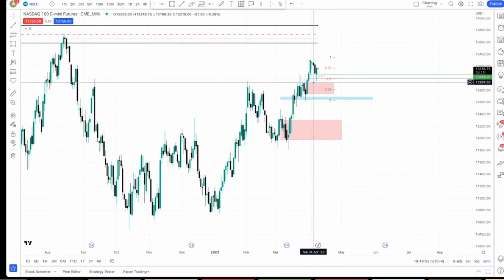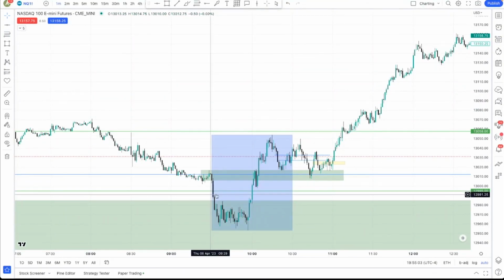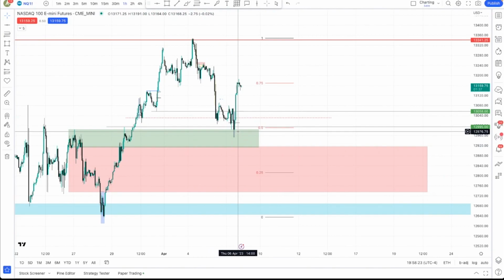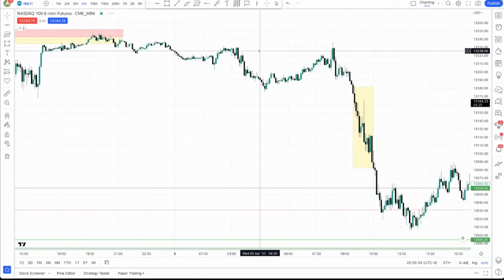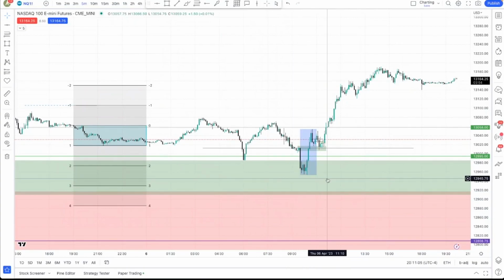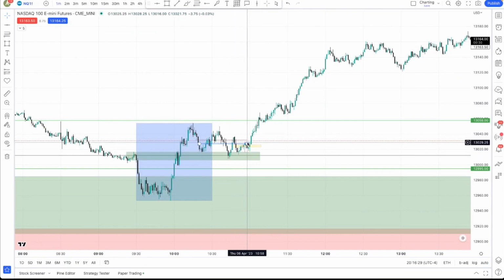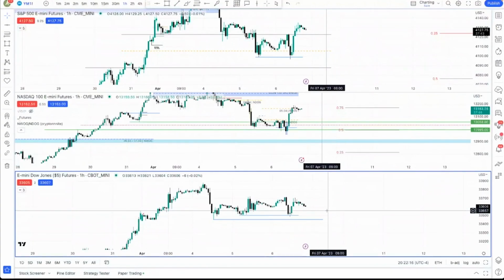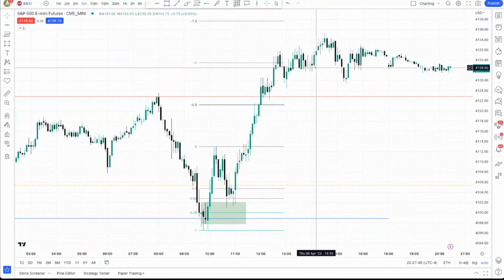April 6th Recap of ES /NQ - coaching sesh from private discord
Going over PD arrays / HTF analysis